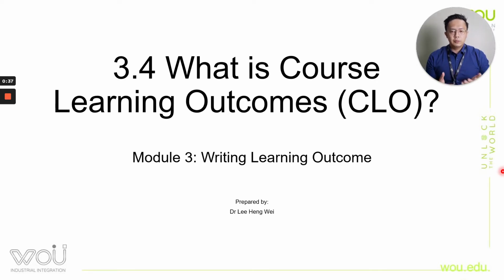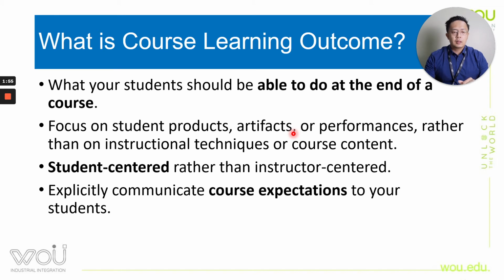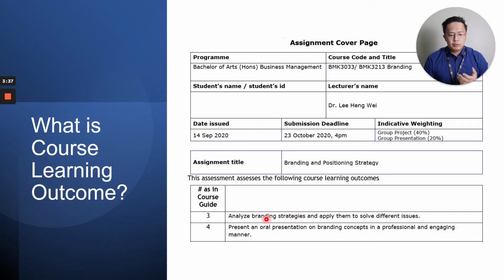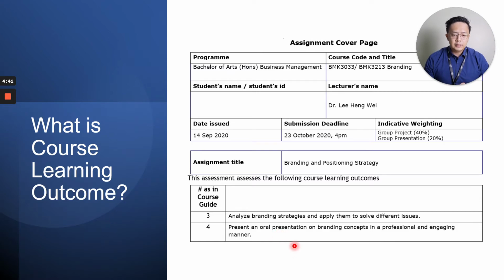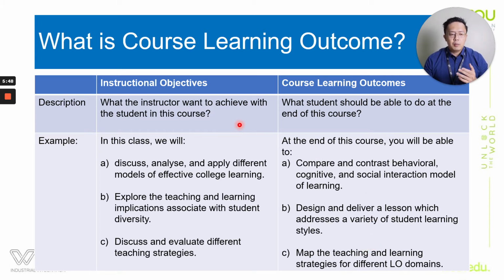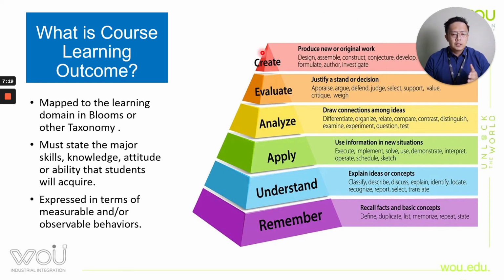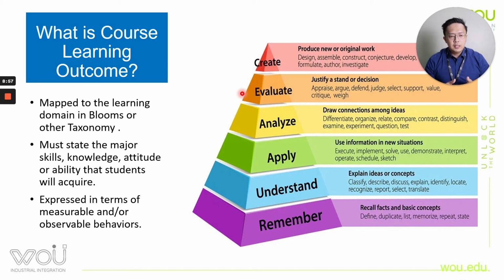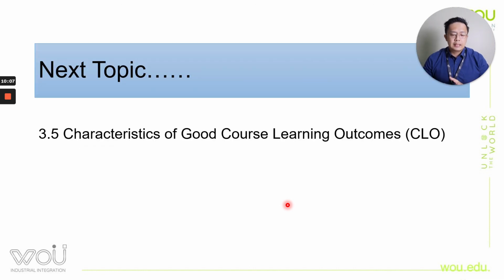Understanding Course Learning Outcomes (CLO)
In this video,  I will let you to have a better understanding of what is CLO. Upon completion of this video, you will be able to:
(a) understand what is course learning outcome